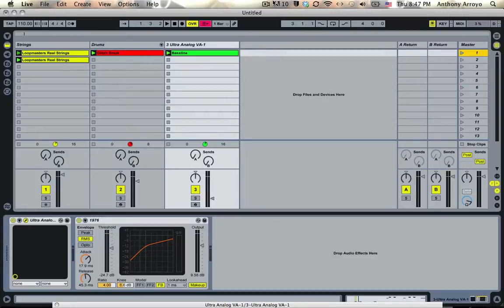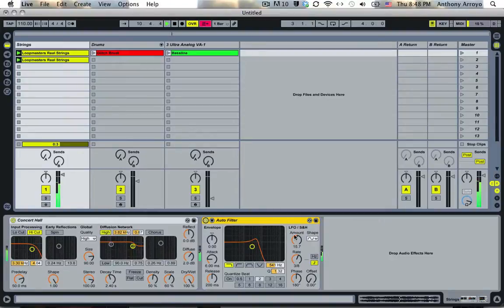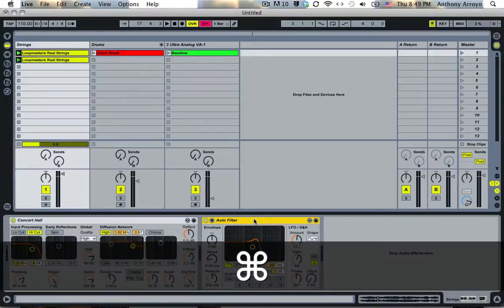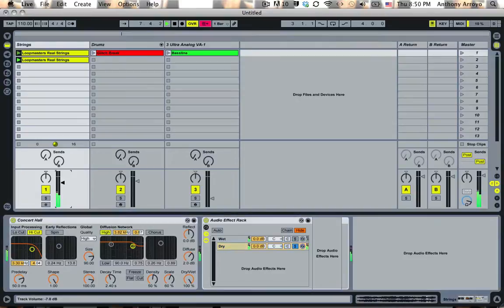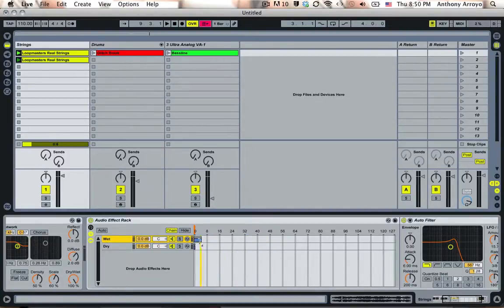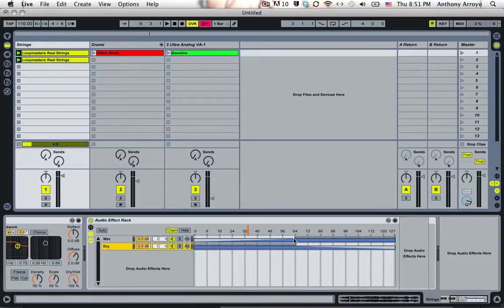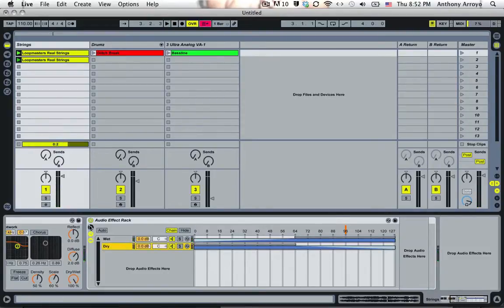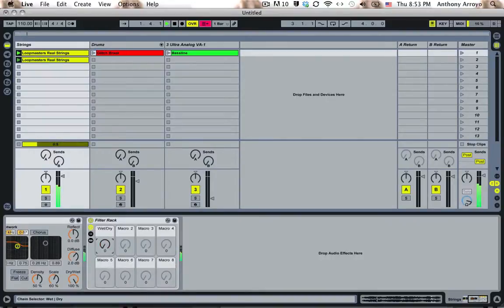Ableton Video Tutorial--Adding a Wet/Dry Knob to Any Rack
I bought some new screencasting software (yay) and borrowed a friends mic (not so yay). The first worked wonderfully and the second sounds like I'm recording with a pillow over my face!

Going overboard with the FX is a common problem, one that I myself suffer from. One way to deal with this is to simply dial back the amount of the signal going to the effect. Unfortunately, racks don't come with this feature and neither do some FX! In this tut, I show you how to speedily add a wet/dry knob to your effect rack using an Autofilter and some samples from Loopmaster's Real Strings Vol. 2.

Below, I've also written the text of the instructions for you. And if you'd like more tips like this, as well as a free Ableton MPC template, make sure to sign up for the Ableton Cookbook email list at the site!

First of all, find the Effect or Effect Rack that you'd like to add the knob to. If it is just a single effect, you'll have to make it into a rack. Remember, you can easily make a single effect into its own rack by pressing Cmd+G!

Now, open the chain pane of the Rack. Name the existing chain "Wet."

Create a new chain and name it "Dry."

See those buttons that say "chain" and "hide"? Click Chain.

Now, lengthen the blue bars in the chain selector, all the way out to 127.

Grab the left side of the little whitish bar above the Wet chain and drag it halfway to the right.

Do the opposite with the Dry chain. Grab the right side of the whitish bar and drag it to the left.

Now, open the Macros pane of your Effects Rack. 8 knobs should show up.

Press the Map Mode button. Things should turn green.

Click the orange rectangle above the chain selector and then click a Macro Knob.

Exit Map Mode and you should have a brand spankin' new wet/dry control!